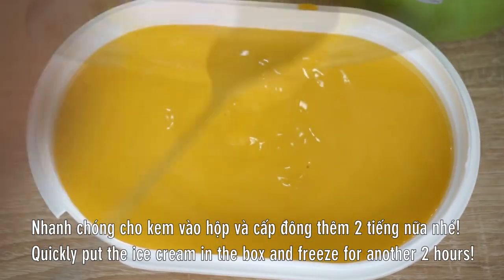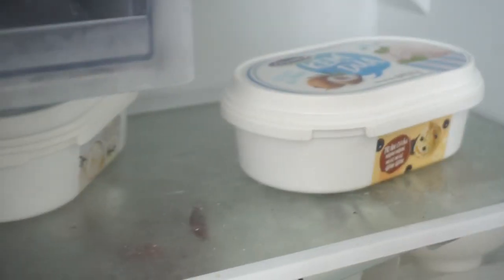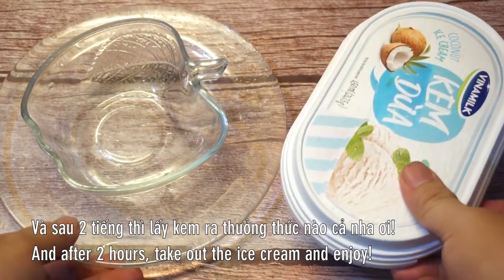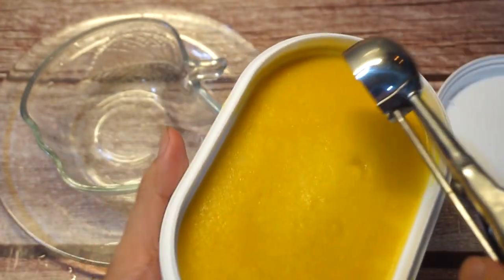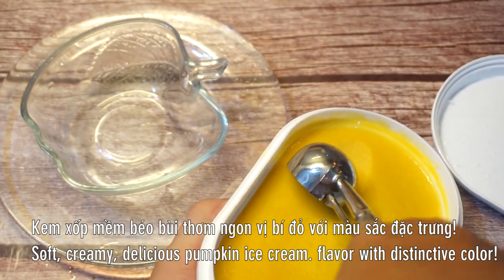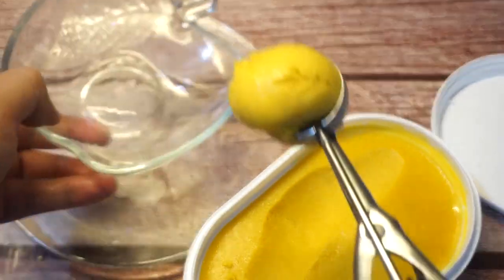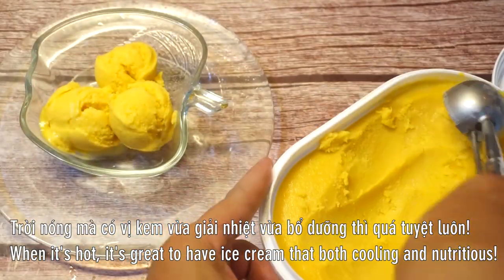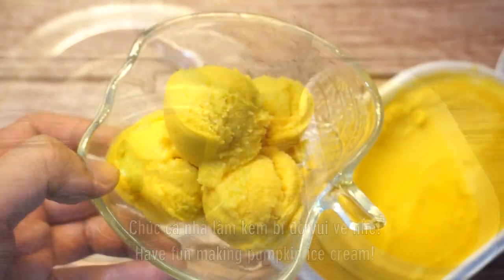Cách làm Kem Bí đỏ thơm ngon bổ dưỡng bằng Máy làm bánh mì làm kem Petrus - Pumpkin Ice Cream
Trở lại với loạt kem giải nhiệt ngày hè sắp tới, tập này sẽ là 1 loại kem rất thơm ngon với màu sắc rất bắt mắt và đầy bổ dưỡng. Đó chính là Kem Bí đỏ với vị kem beo béo bùi bùi. Bảo đảm cả nhà ăn là mê ngay nhé!

@ Các bước thực hiện:
- Bí đỏ cắt bỏ vỏ, bỏ hạt rồi cắt nhỏ.
- Bắc nồi cho sữa tươi vào nấu chín cùng bí đỏ. Sau đó tắt bếp, cho đường khuấy tan.
- Cho hỗn hợp sữa bí vào máy xay nhuyễn cùng topping/ whipping cream rồi rây lại.
- Mở máy làm bánh mì làm kem, lắp trục, âu kem đã cấp đông qua đêm. Rồi đổ hỗn hợp sữa bí đã xay vào. Set chế độ đảo/ trộn trong 20 phút đến khi kem đông sệt lại thì cho vào hộp, câp đông thêm 2 tiếng là thưởng thức nhé!

@ Nguyên liệu gồm:
1. Bí đỏ: 200gr
3. Đường: 70gr
4. Topping/ Whipping cream: 70ml